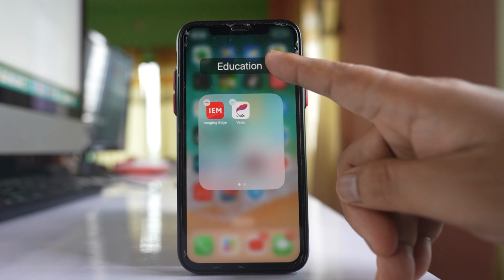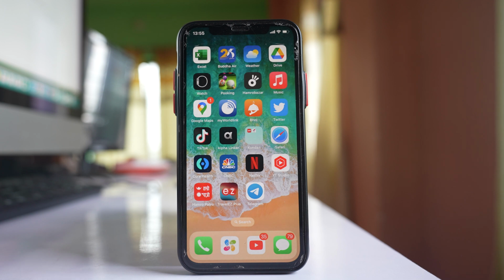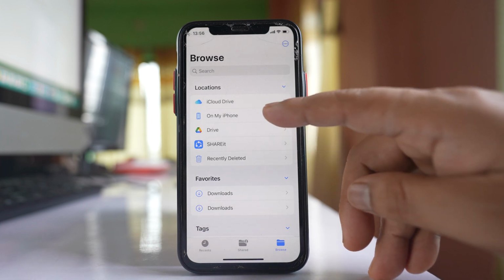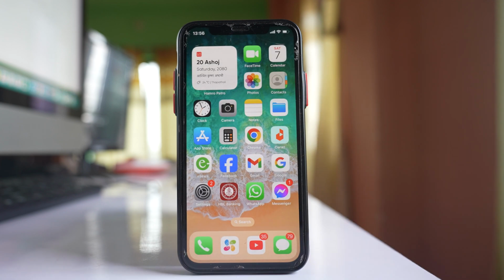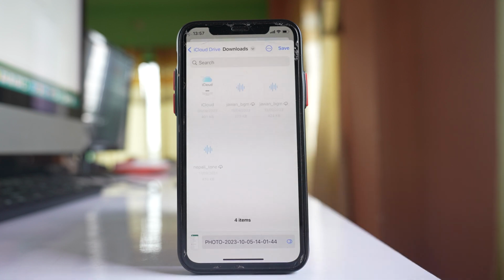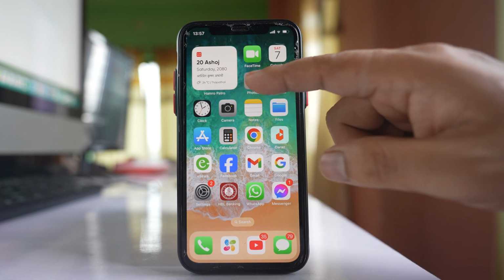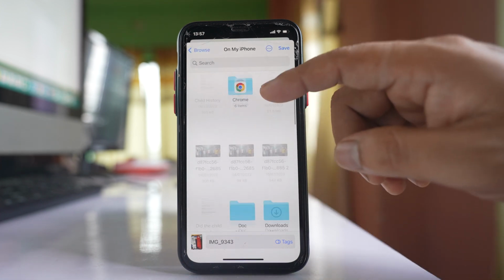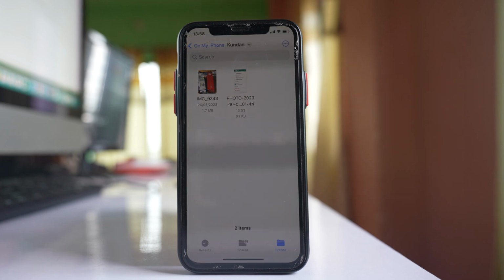How to create a folder on iPhone and what is it's use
In this video today we will see how to create a folder on iPhone and let's see two uses of those folders.
This video also answers some of the queries such as:
How to make a folder on iPhone
How to add folder on iPhone
How do you create a folder on iPhone
How to organize apps on iPhone
How to save files in folders on iPhone